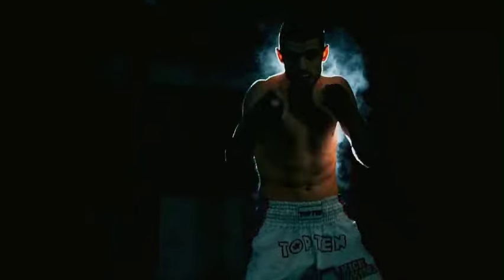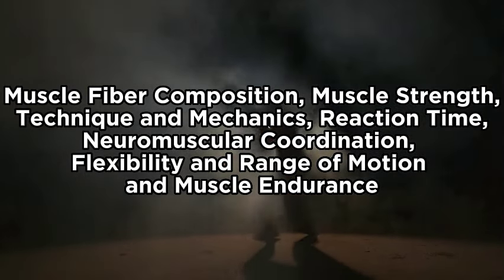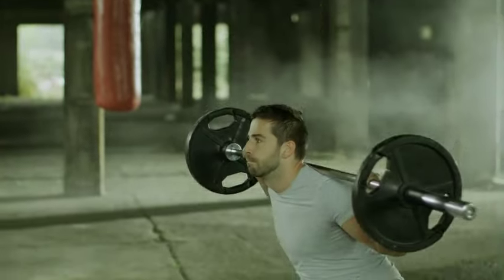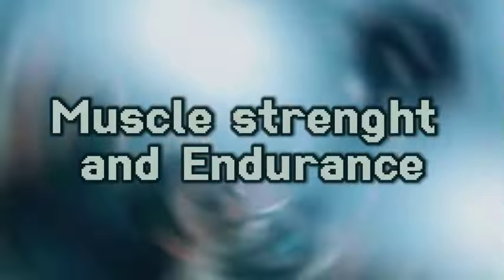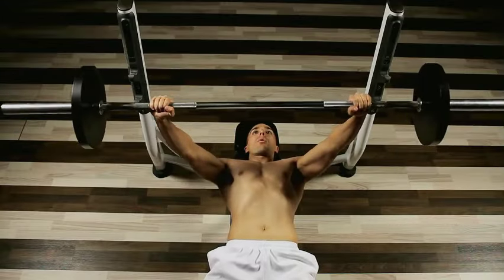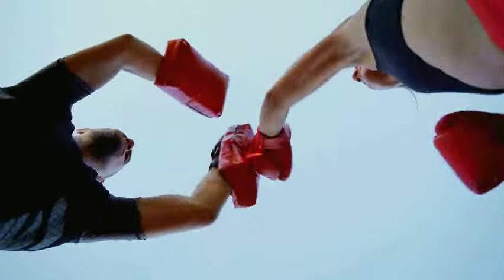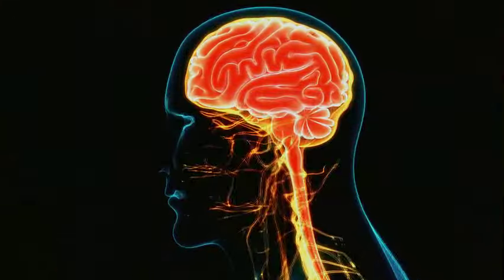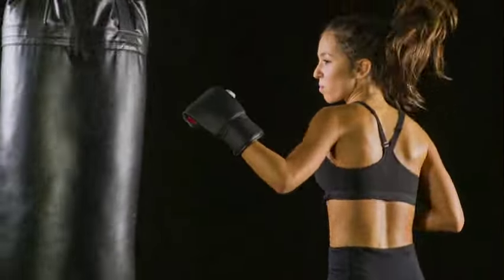The science BEHIND PUNCHING SPEED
The first steps of realizing how you can punch faster and harder is to understand the science behind it. If you check out most powerful boxers of the last 20 years—Julian Jackson, Mike Tyson, Deontany Wilder, and Gennady Golovkin—you'll notice that they all employ distinct punching and boxing methods. Plus, there isn't much in common with a knockout punch because each of them beat their opponents with a different punch at a different point in the battle. But what you will notice is their speed. Ability to douche heavy punches and give heavier punches. In almost any sport, speed and it’s causing power has always been one of it’s most valued attribute, and a major deciding factor to victory. And this is especially found in combat sports such as  boxing, where you not only need mental speed in order to identify a short window of opportunity, but also you have to deliver the blow, once the opportunity has been identified.
There are 7 factors that determines how fast you can throw a punch: Muscle Fiber Composition, Muscle Strength, Technique and Mechanics, Reaction Time, Neuromuscular Coordination, Flexibility and Range of Motion and Muscle Endurance. I will be explaining each of them so listen carefully. In the end I will be telling you exercises to start to start reaping them one by one.